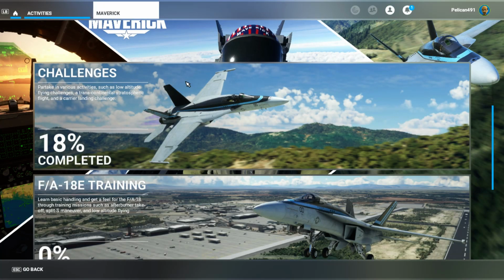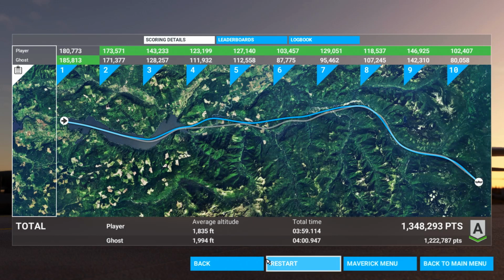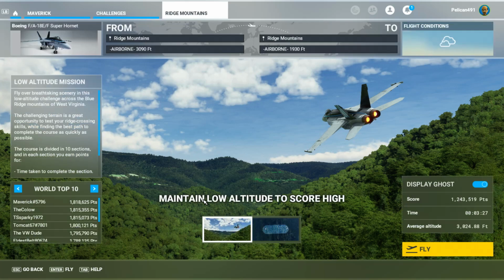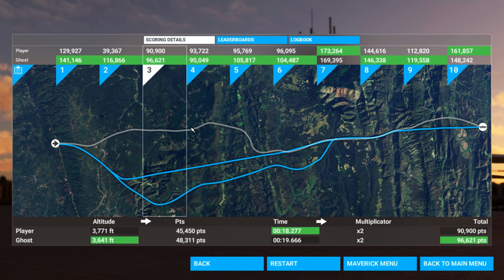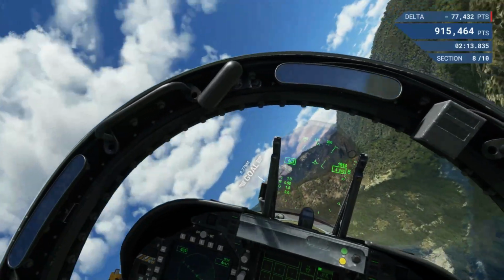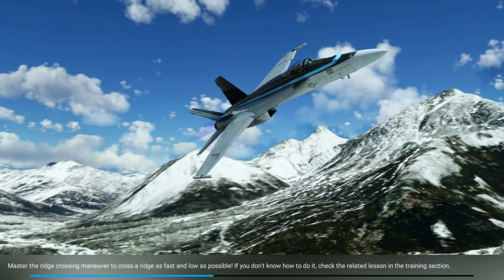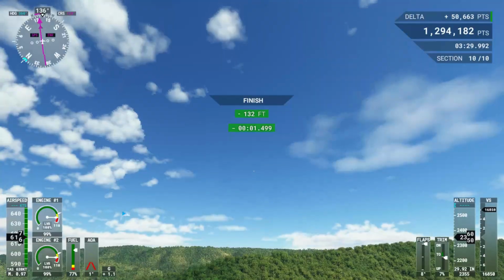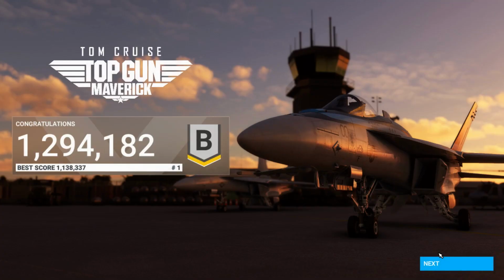MSFS2020 - TOP GUN Maverick Missions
Flying the Top Gun Maverick Missions in MSFS2020... let's see how low I can go.